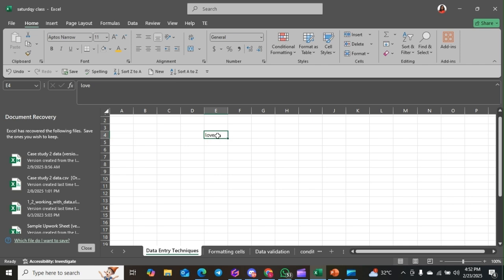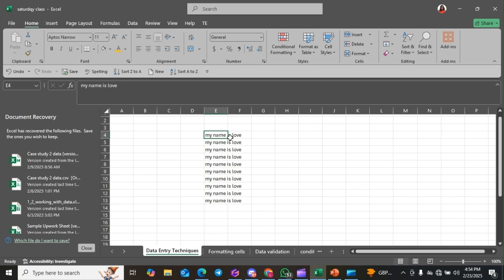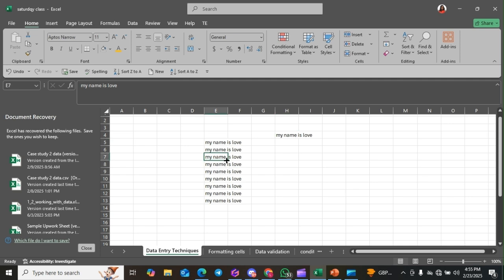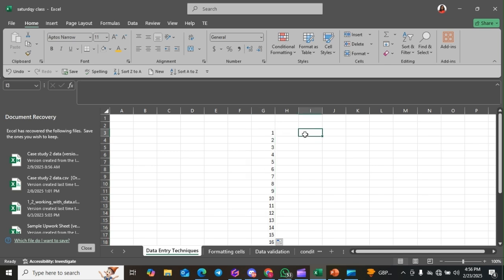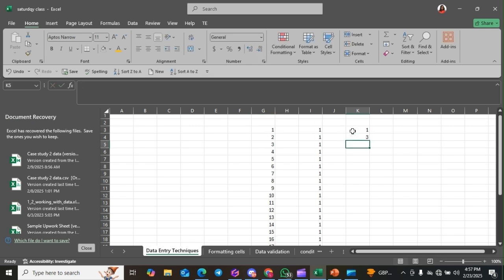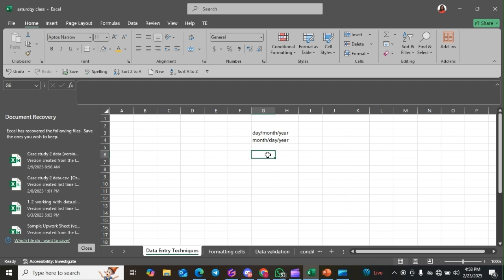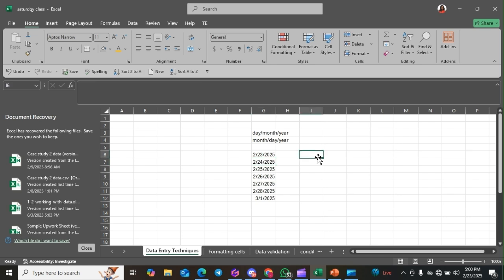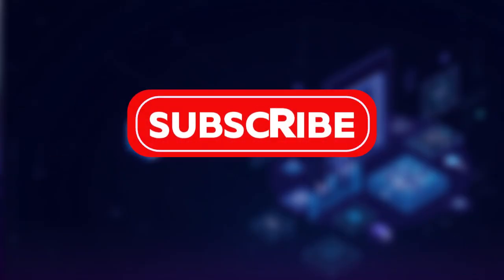Mastering Data Entry & Formatting in Excel | Beginner’s Guide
Struggling with messy spreadsheets? In this video, we break down Data Entry and Formatting in Excel to help you organize and clean your data efficiently. Whether you’re a beginner or looking to improve your skills, this step-by-step guide covers:

✅ How to enter data accurately
✅ Formatting techniques for better readability
✅ Using shortcuts to save time

By the end of this tutorial, you’ll be able to structure your data like a pro!